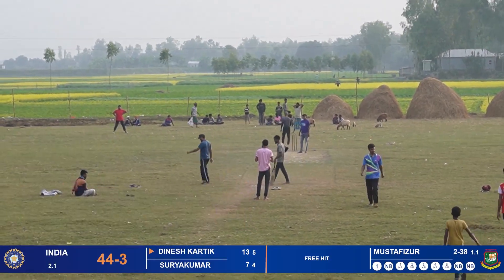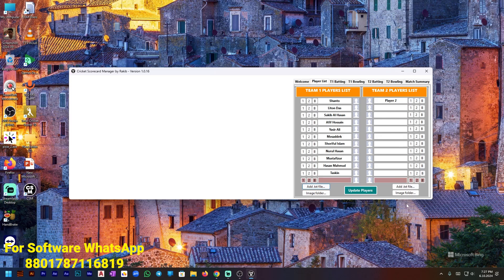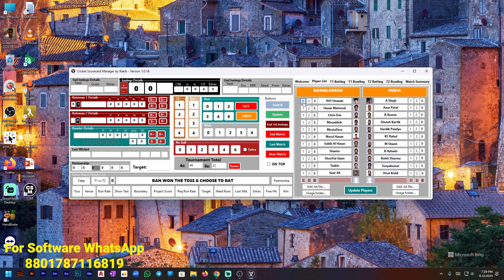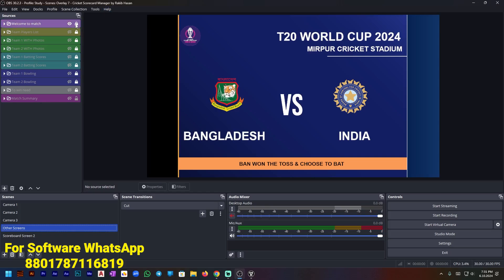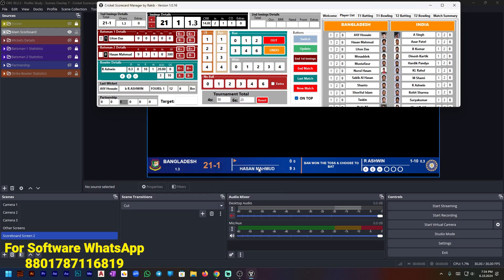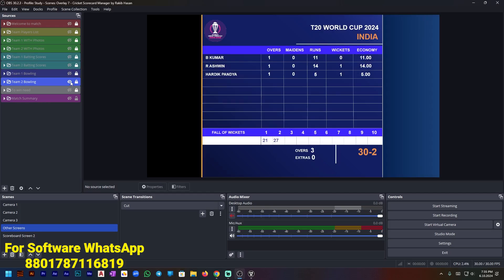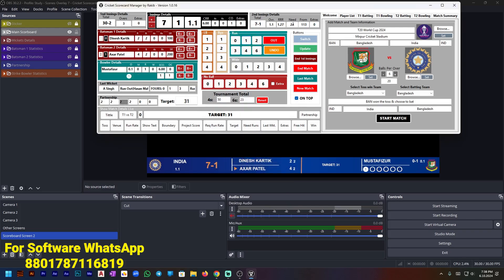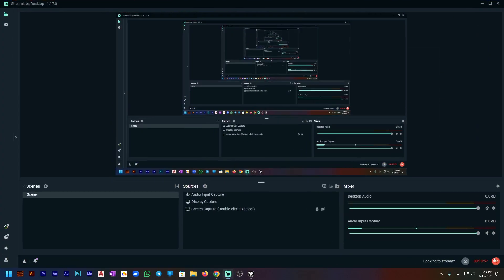Show Cricket Scoreboard Overlay Graphics on OBS Studio for Live Streaming Cricket!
CSM - Cricket Scorecard Manager Software is a Cricket Scoreboard Overlay  Manager Software. Which is basically used for showing real-time data to your live stream. For example, this app will show you Cricket live score updates, Batting team, bowling team, bowler statistics, and other necessary data for cricket live streaming.

Buy this software for live streaming your cricket matches with beautiful overlays.

Currently, this software is working on OBS Studio.

Buy this software and live stream your cricket matches with beautiful overlays LIKE TV!

Tittle: Show Cricket Scoreboard Overlay Graphics on OBS Studio for Live Streaming Cricket!

Rakib Hasan